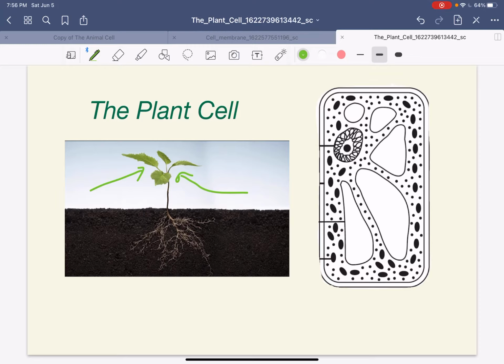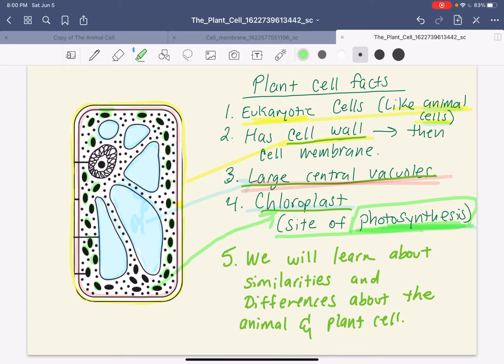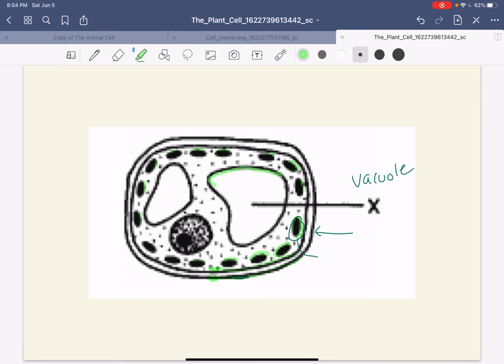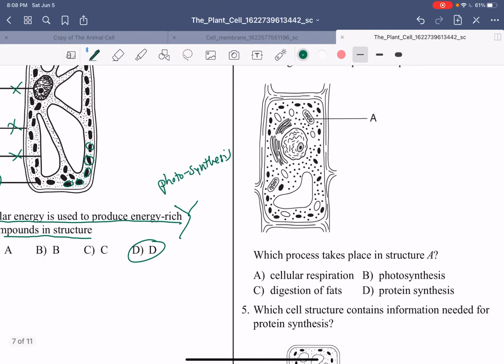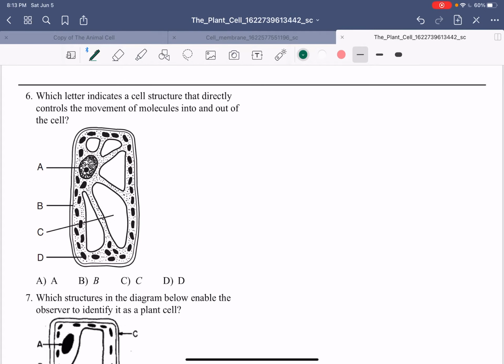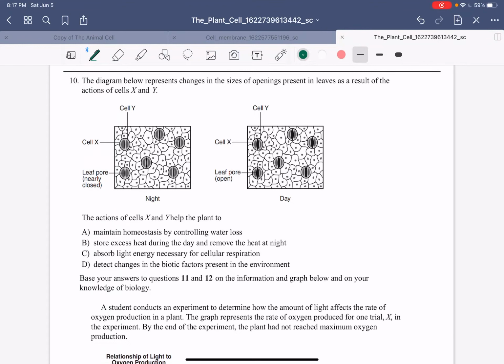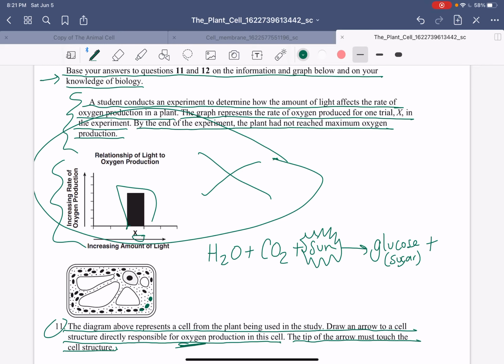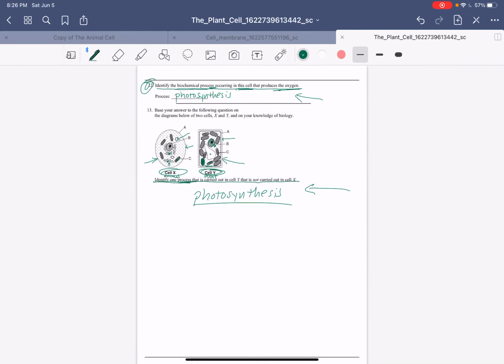The Living Environment Regents Review: Video #5 The Plant Cell